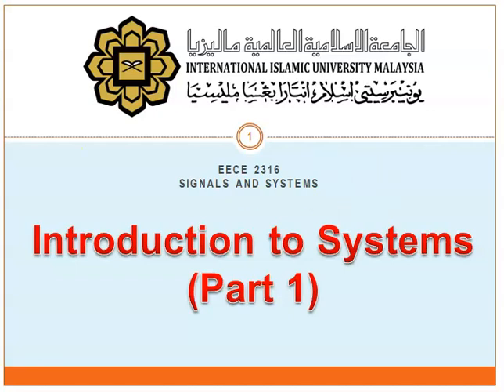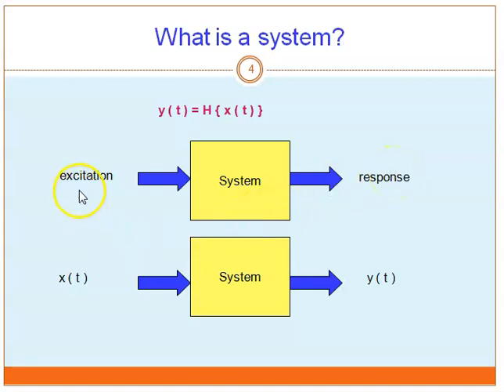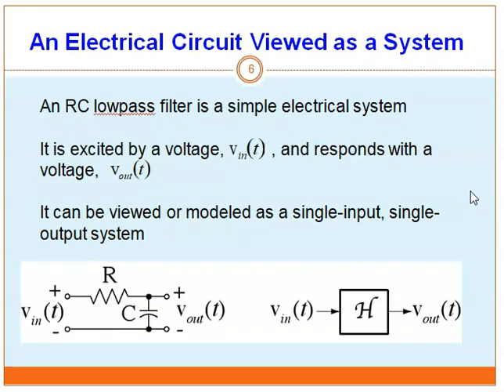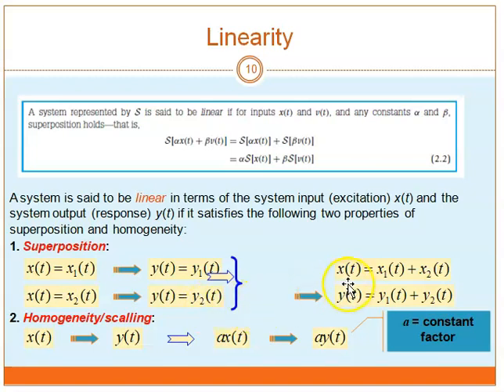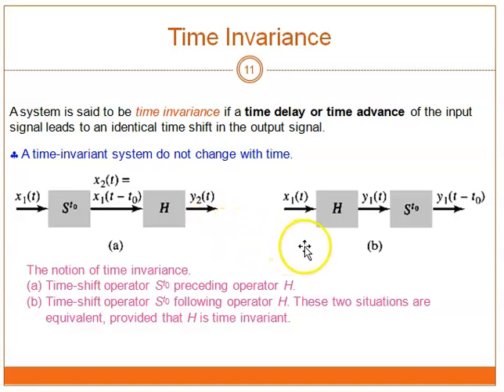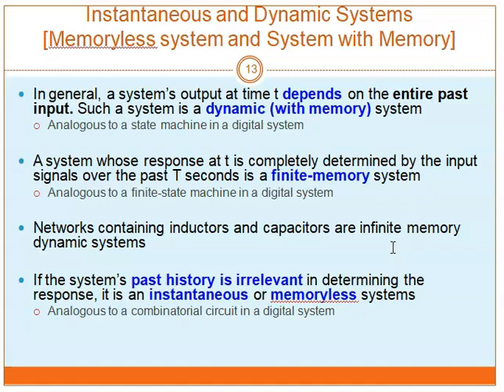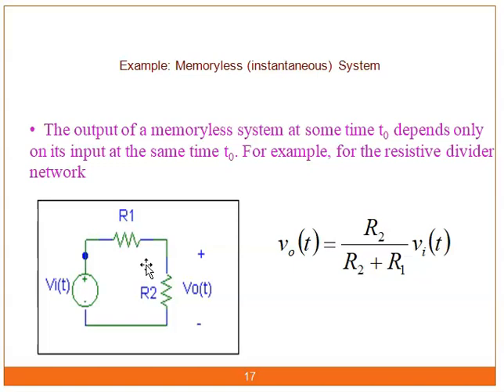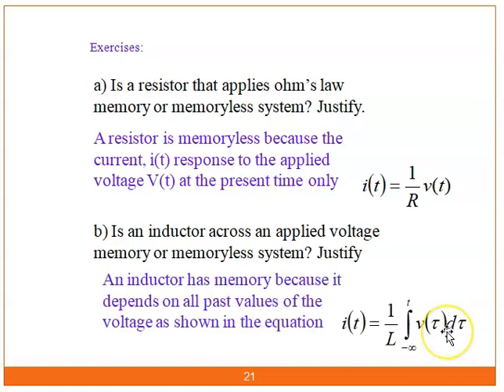03 Introduction to Systems (Part 1)